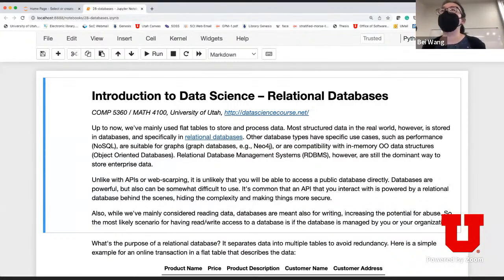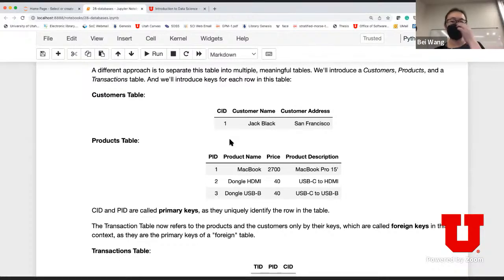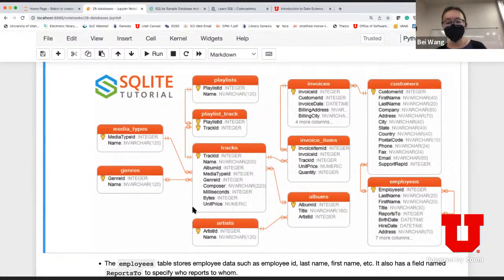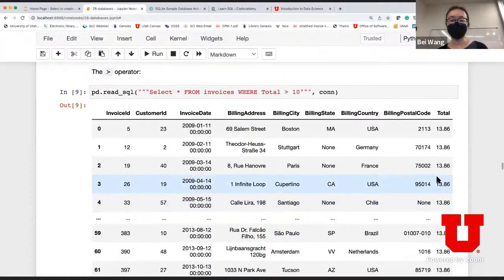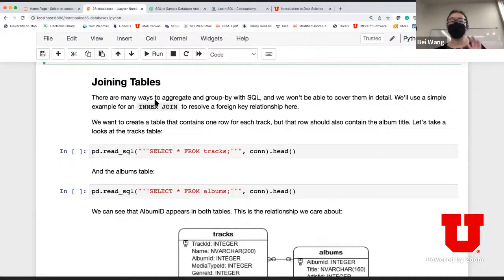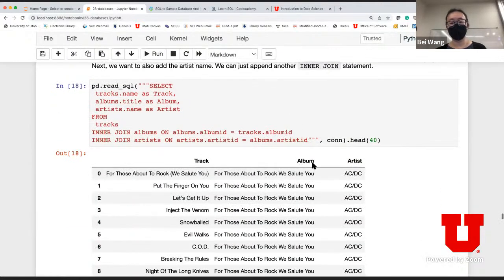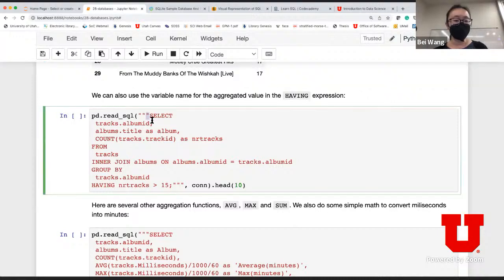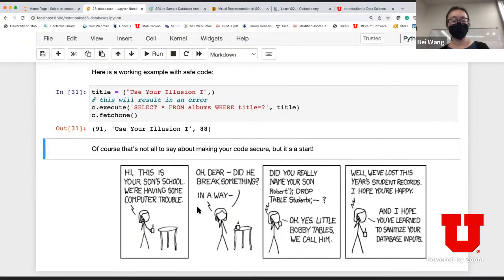Lecture 28: Databases